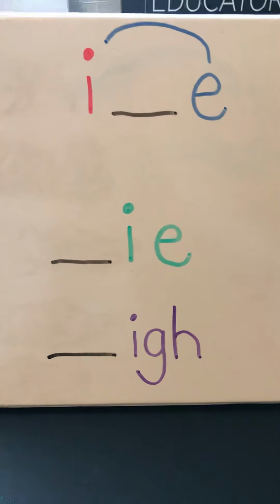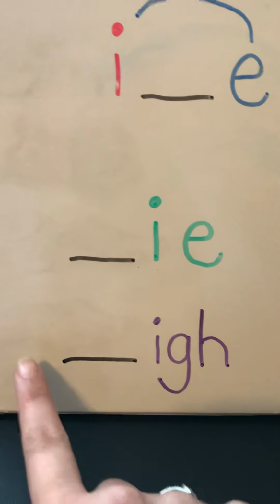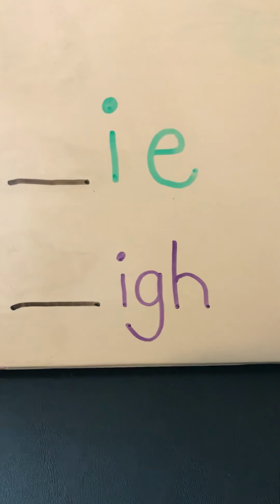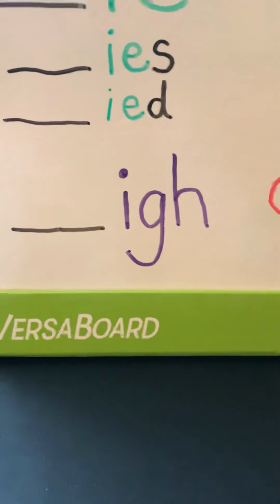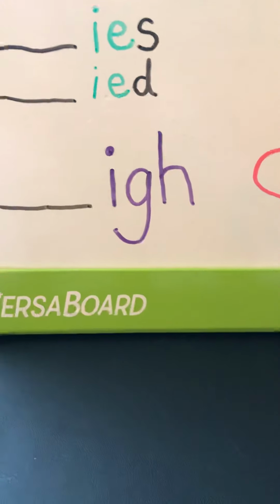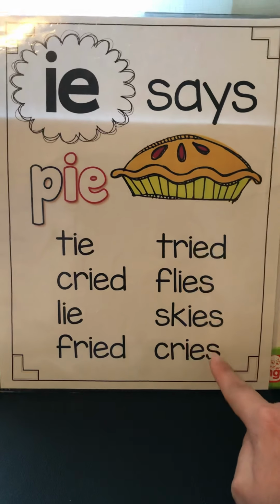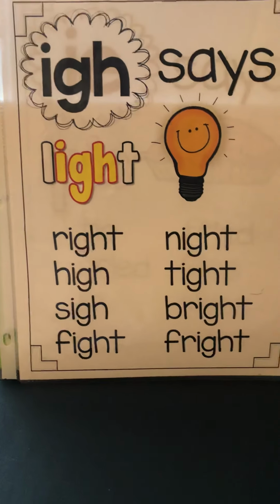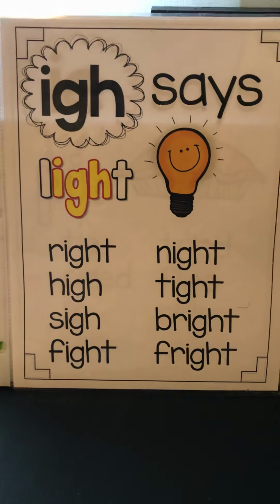Long i vowel teams Day 1 Lesson 1